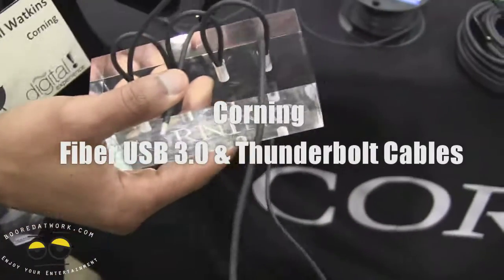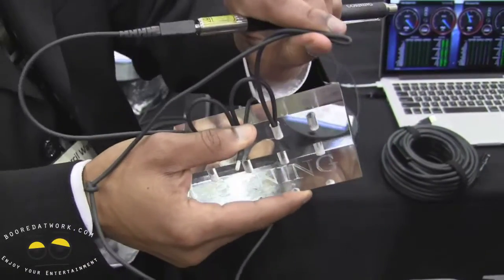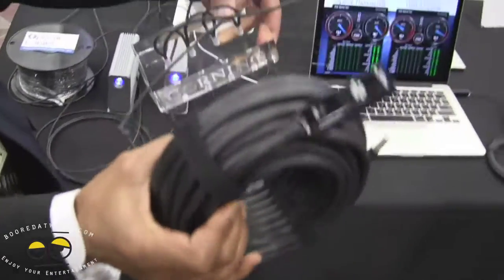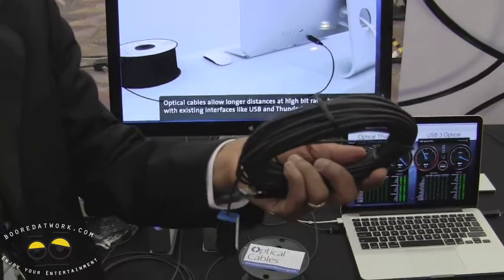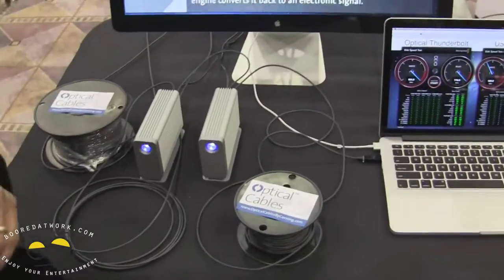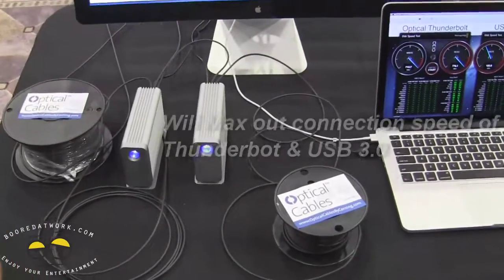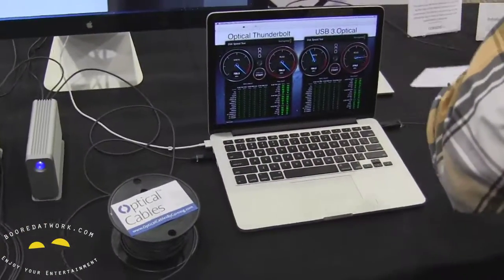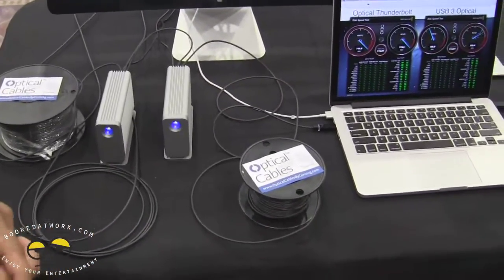Corning Fiber Optic USB 3.0 & ThunderBolt Cables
The cables are compatible with Thunderbolt™ and USB 3.0, the two fastest computer and peripheral connectivity protocols.With copper connectivity at its length limits and new applications driving increased bandwidth usage, users are demanding longer cables with innovative footprints. USB 3.Optical™ and Thunderbolt Optical Cables by Corning significantly extend the data transmission range past the length limits of copper-based cables. Optical Cables by Corning are significantly longer, 50 percent smaller, 80 percent lighter, and still stronger than comparable copper cables.

USB 3.Optical Cables by Corning can reach lengths of up to 30 meters, and Thunderbolt Optical Cables by Corning can reach lengths up to 100 meters, longer than the length of a football field. The light weight and flexibility of the cables also make them easy to route in the work space and convenient to pack and transport. A unique cable design and Corning® ClearCurve® VSDN® optical fiber allow the glass-based Optical Cables by Corning to be as durable as comparable copper cables.

The Optical Thunderbolt Cables provide a dual channel, bi-directional 10 Gb/s data rate with data and video on a single cable, allowing the transfer of a full HD movie in fewer than 30 seconds. The ultra-slim "zero-bend" radius cable has an electrically isolated noise-reducing design, can "daisy-chain" up to six Thunderbolt devices at the same time, and is "hot swappable," meaning it can be attached and removed without interruption to the system.

The USB 3.Optical Cables provide a 5 Gb/s data transfer rate and are compatible with USB 3.0 and USB 2.0 devices* allowing the extension of USB device reach without additional power supply. The ultra-slim, "zero-bend" radius cable has built-in overcurrent protection and is also hot swappable.